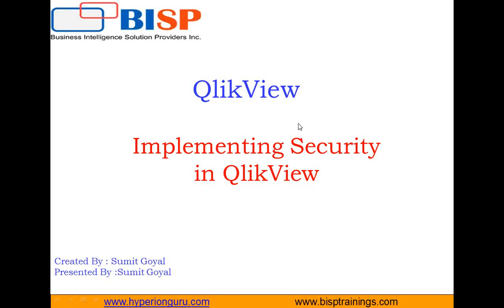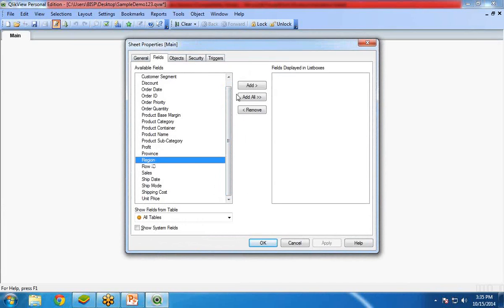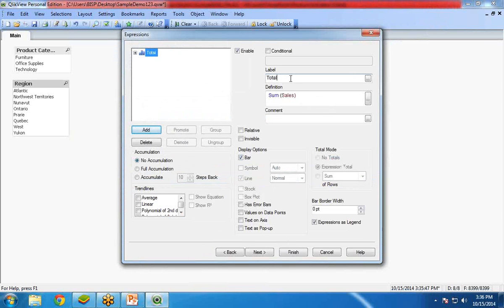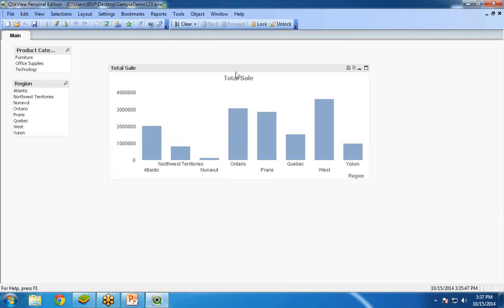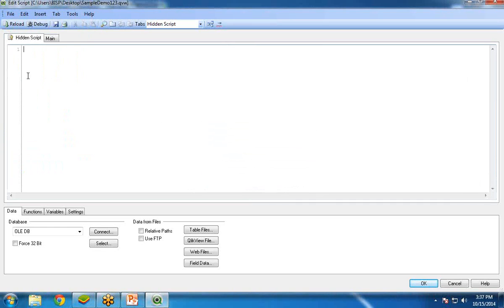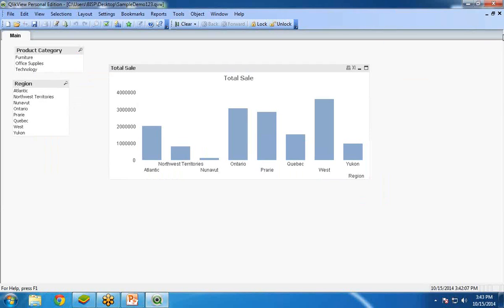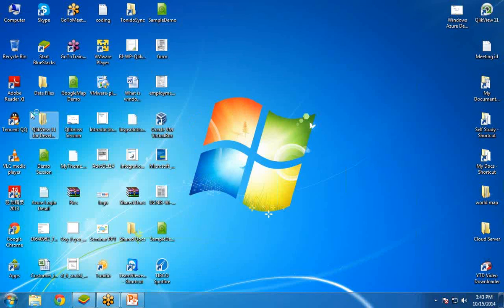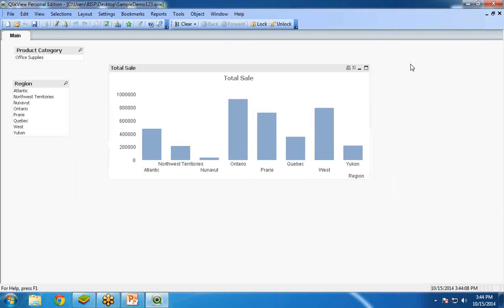Implementing Security in Qlikview using Section Access